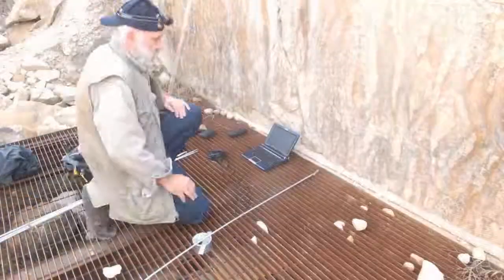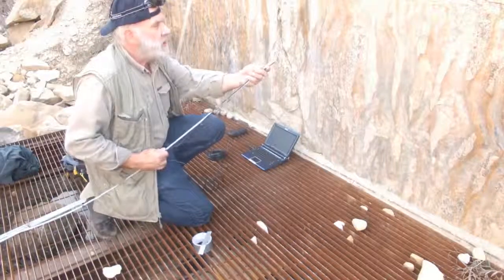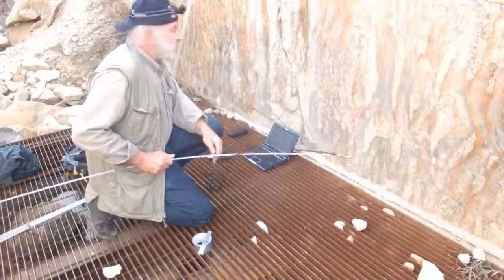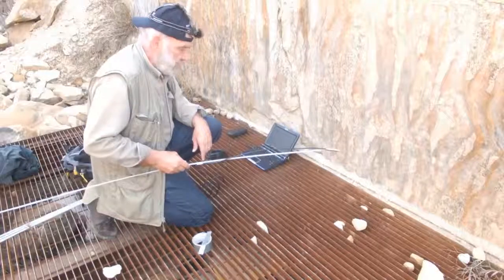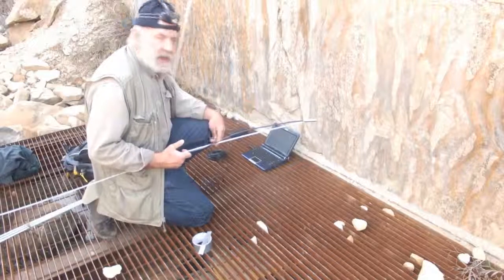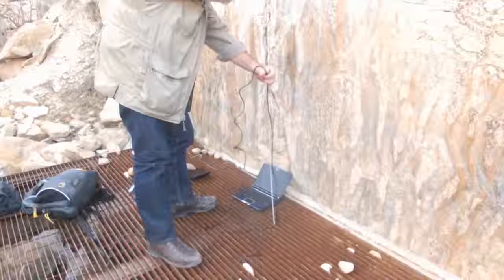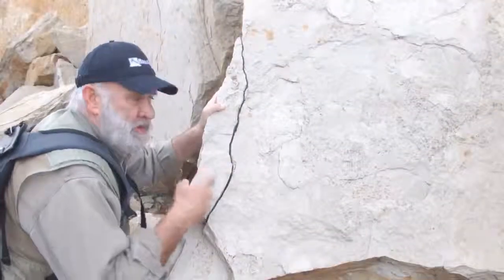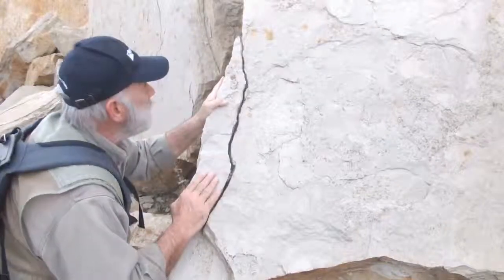2013-12-18 Endoscopic Adventure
Experiments with USB-powered, LED-illuminated, fiber-optic camera affixed to fiberglass rods for abandoned mine exploration.  Less than stellar results.